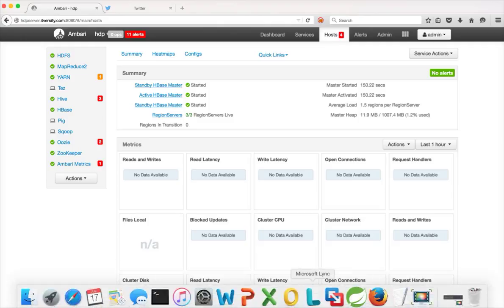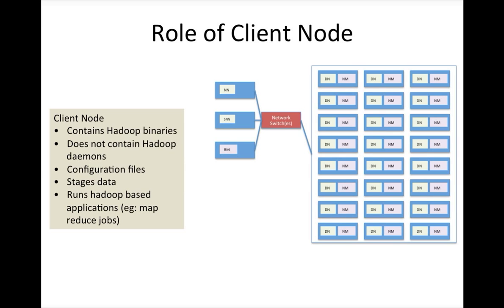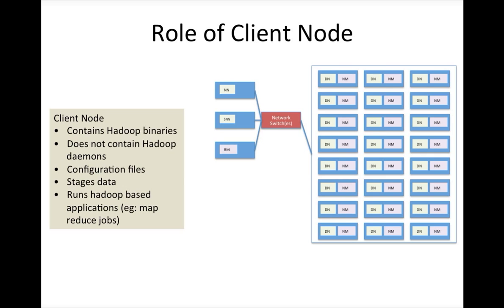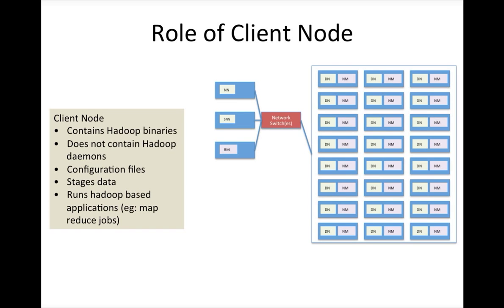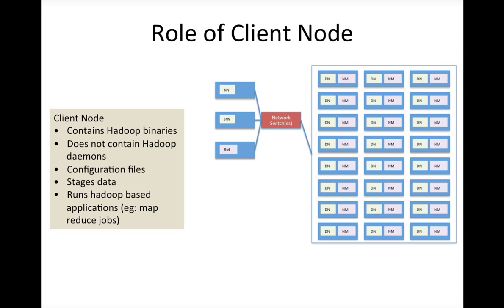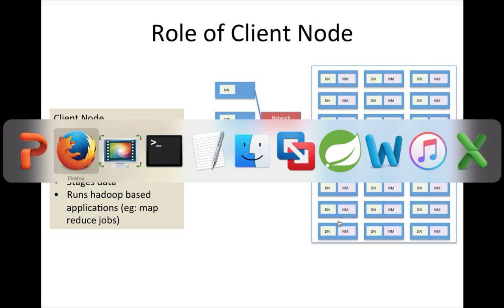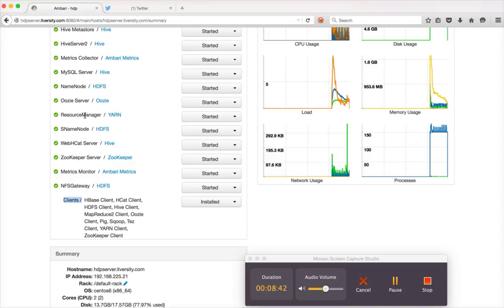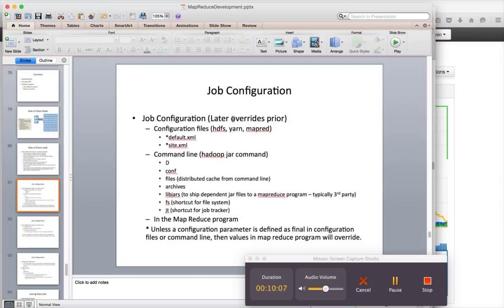Hadoop Map Reduce Development - Client or Gateway node